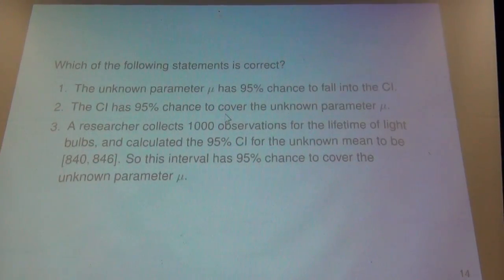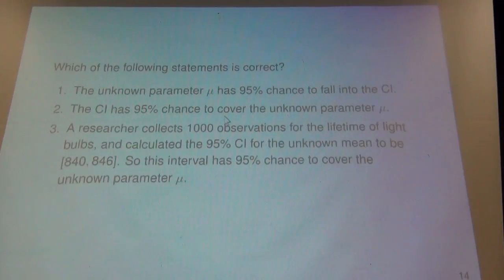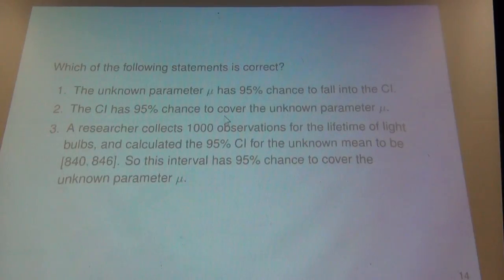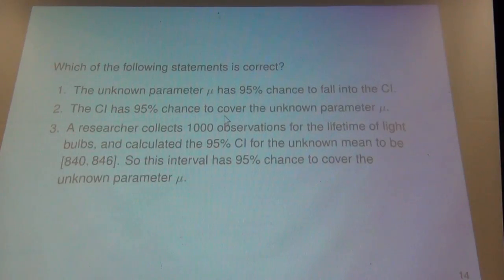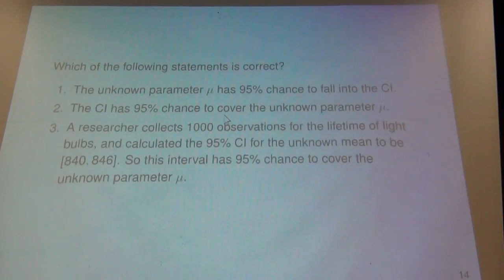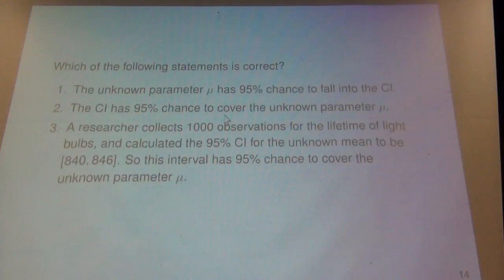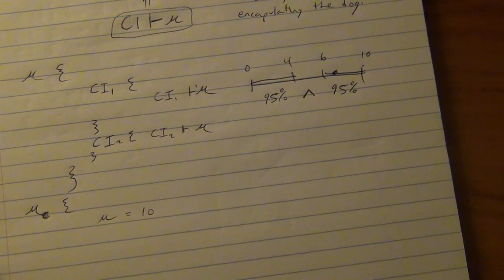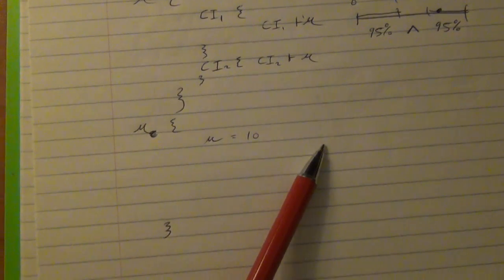Confidence Intervals: probabilities apply to generator, not instance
This video was uploaded on April 3rd 2016.
I was being critical of a statement by my statistics teacher, but later realized, after bringing it up to him, that his point was actually related to the probability associated with the provided generator of confidence intervals rather than an instance of one.

While my critiques on the semantics may be well founded and correct, by guess at what my teacher was actually getting at may or may not have been accurate. I still need to go back and attempt to remember. At the time, it made me want to add to this video before continuing and I kept a lot of videos hidden for a while as a result. I still have not added to it.